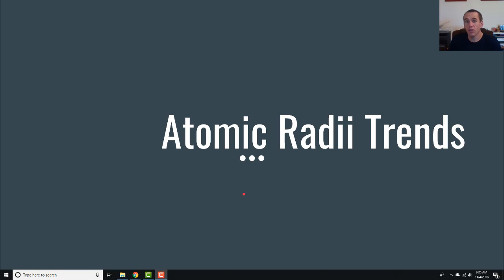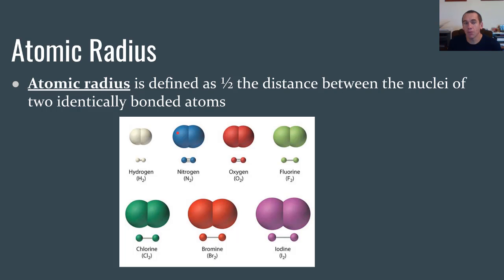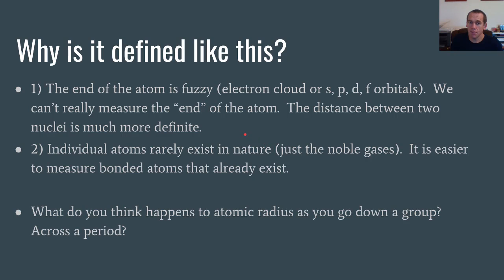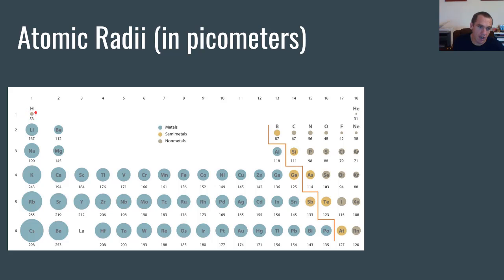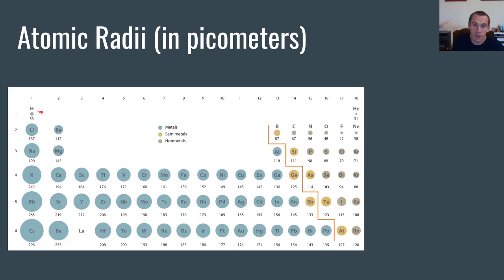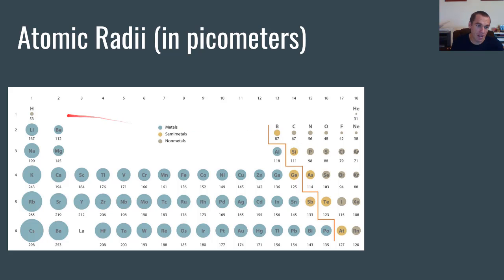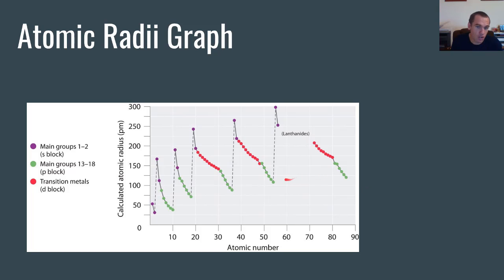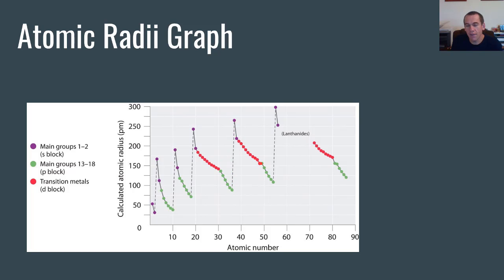4.2 Atomic Radii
Periodic Trends in atomic Radii